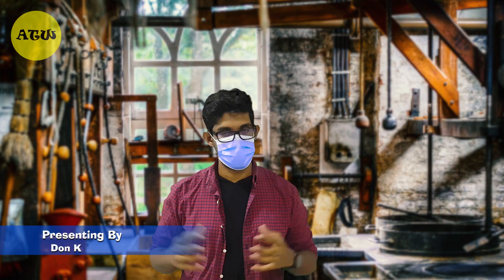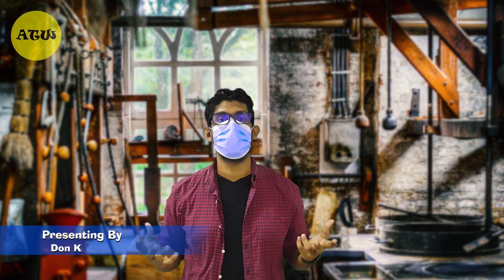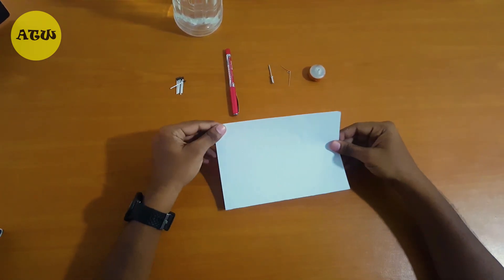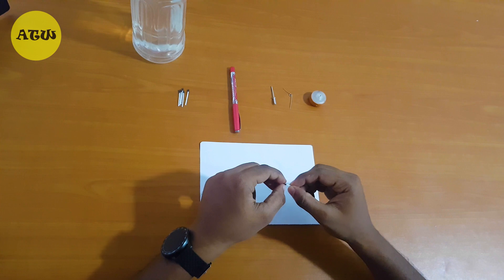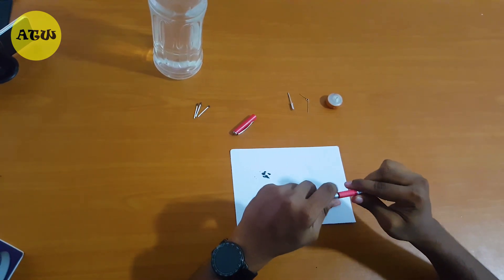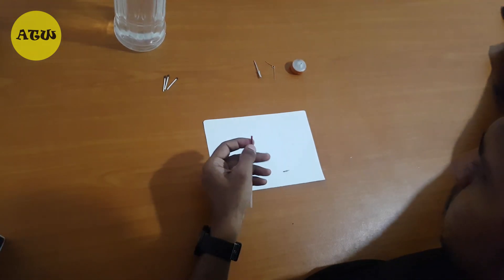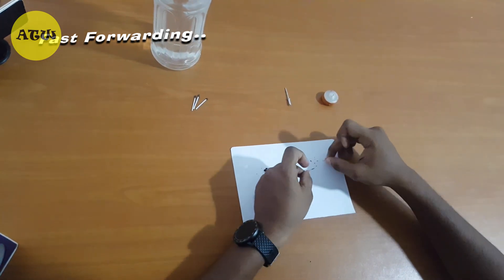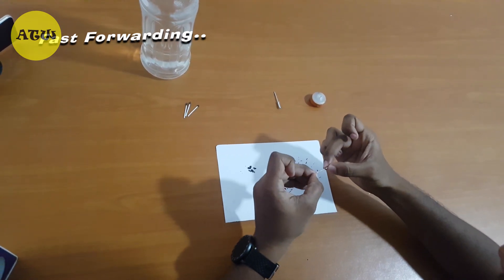TRY NOT TO DO AT HOME - 5 MINUTES CRAFT - FIRING BY PEN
This video tutorial is about "Converting a Pen" into a Firing Gun
Pls don't try to do this at home.

Pls watch till the end and comment as what do you need from our channel to do in future.

We will bring you amazing stuff :)

Really Sorry for the poor audio recording and will promise you to improve it from next :O

Presenting By Don K
Video Recording by Don AnN

Background 🎵 Track Info:

Title: Intención by Sapajou
Genre and Mood: Reggae + Romantic

INTRO TEMPLETE CREDIT NEEDS TO GOES TO ORGINAL OWNER - NON COPYRIGHTS
INTRO SOUND CREDIT NEEDS TO GOES TO ORGINAL OWNER - NON COPYRIGHTS